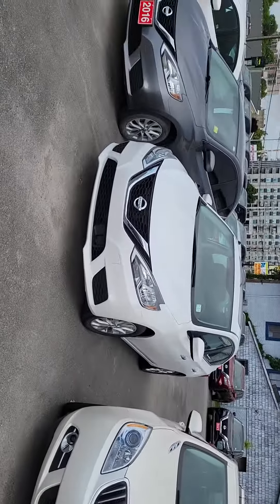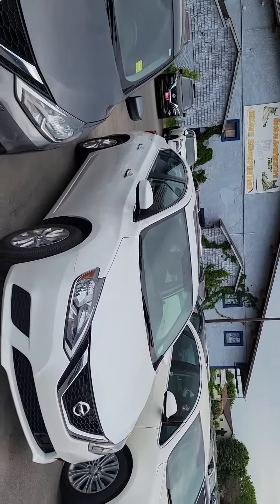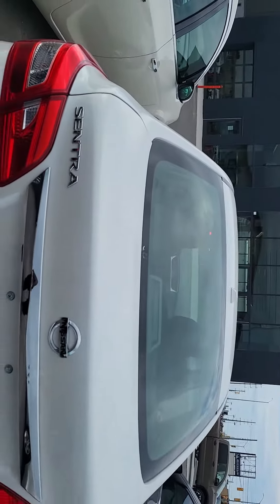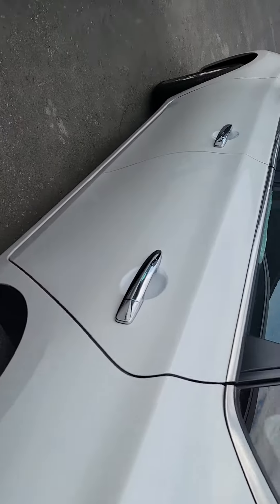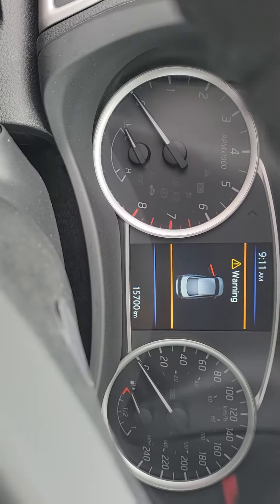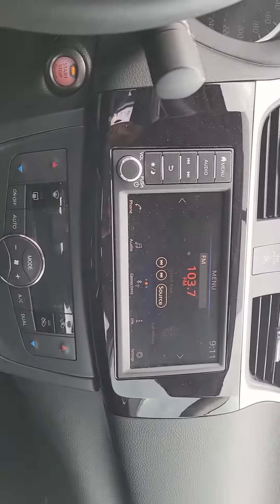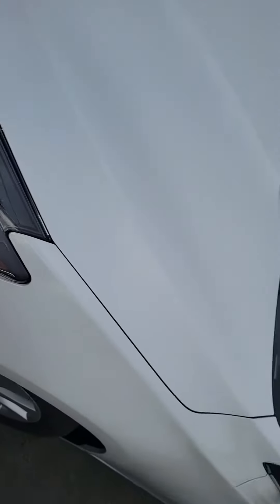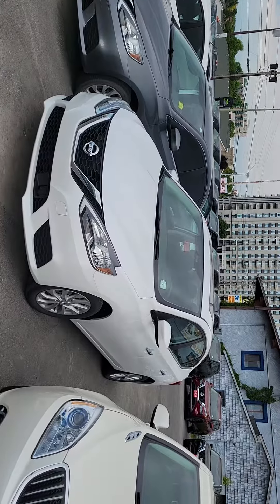Doug - 19 sentra introduction.